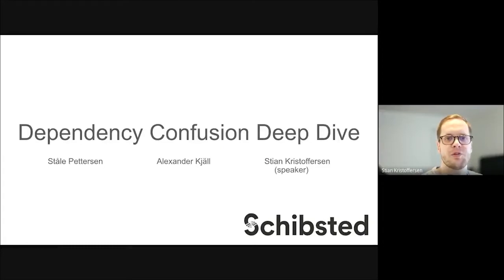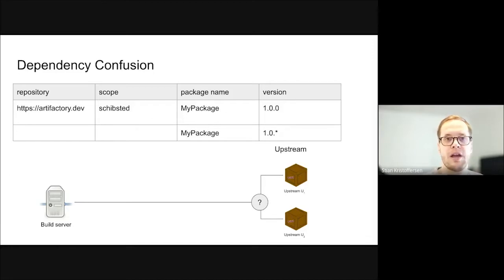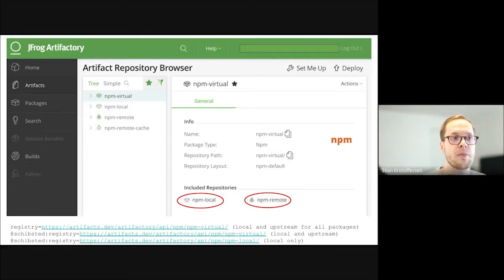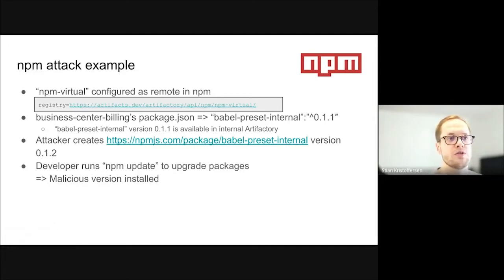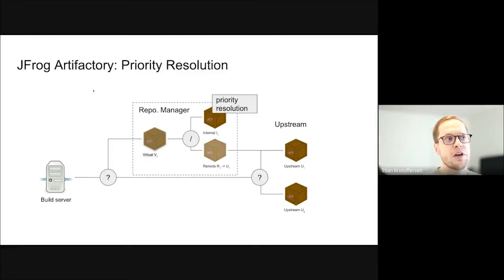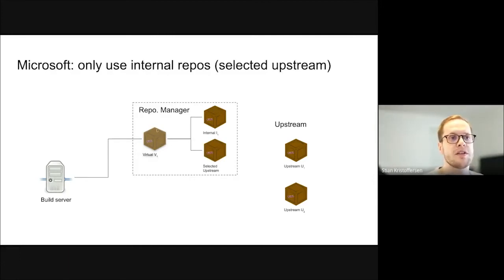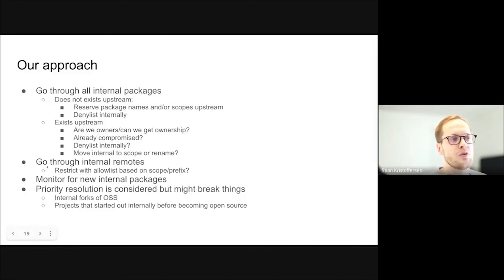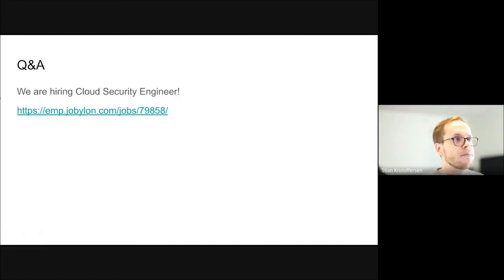BSides Oslo Digital Edition 2021– Stian Kristoffersen – Dependency Confusion Deep Dive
Stian builds security tools in Schibsted’s Product and Application Security Team. Two of his Schibsted projects are open source: a dependency confusion tool called Artishock, and a secret manager called Strongbox.

Dependency Confusion caused quite a stir when it was made public in February 2021. It affects companies that run their own internal package repositories like Artifactory and Sonatype. The attack works by tricking a package repository like Artifactory to use a malicious upstream package rather than an internal package. In this talk we will dive into how Schibsted have mitigated this attack vector.